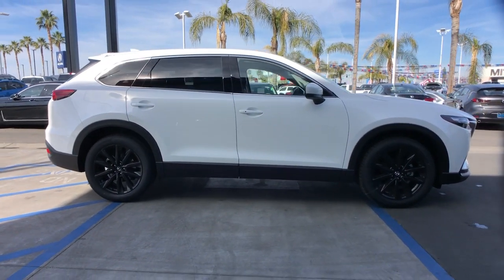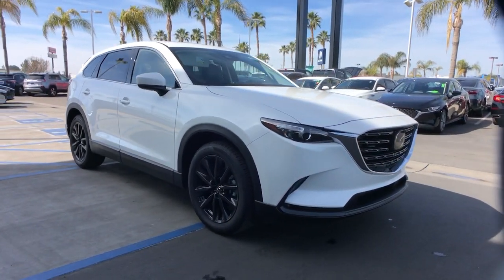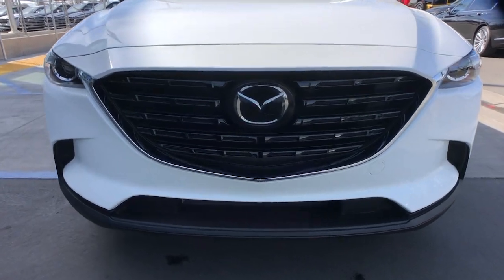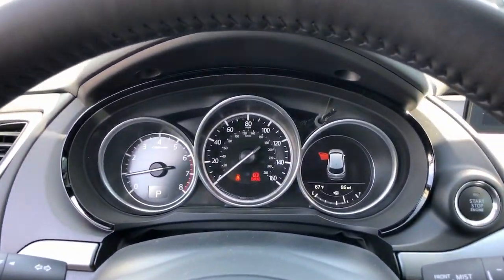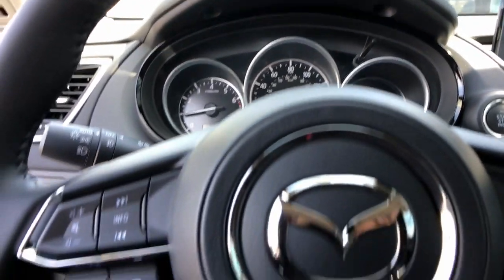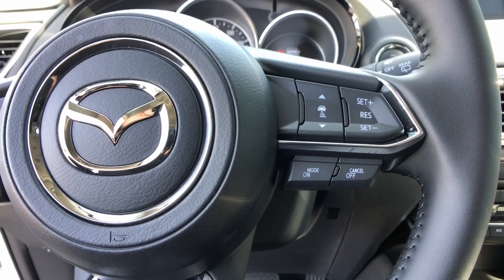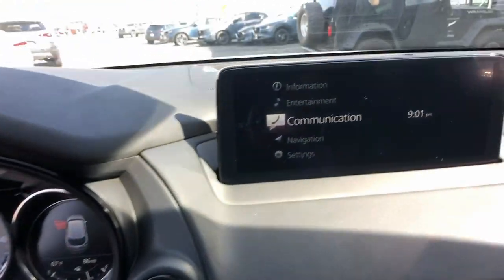2023 Mazda CX-9 Arvin, Oildale, Shafter, Wasco, Bakersfield, CA 70675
Snowflake White Pearl Mica New 2023 Mazda CX-9 Touring Plus available in Bakersfield, CA at  Bakersfield Mazda. Servicing the Arvin, Oildale, Shafter, Wasco, CA area.

Bakersfield Mazda
2900 Cattle Dr